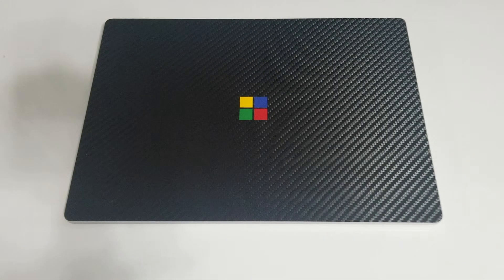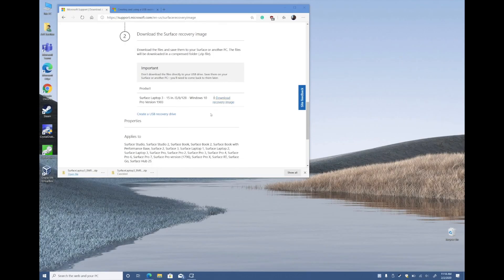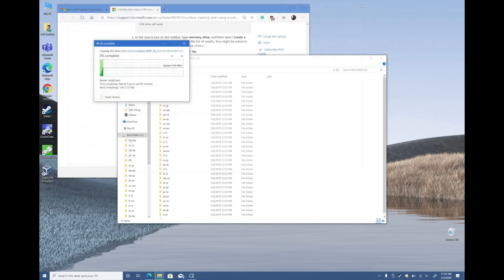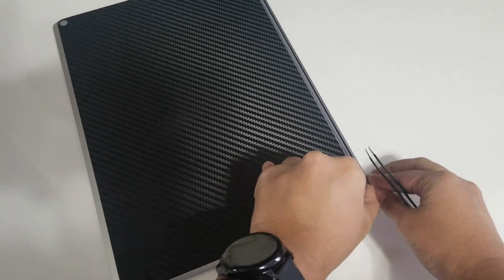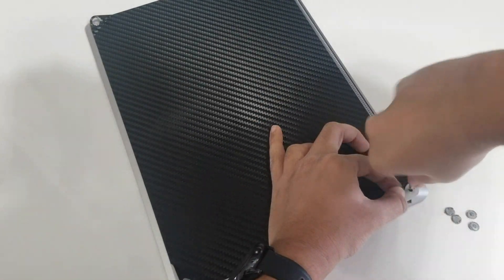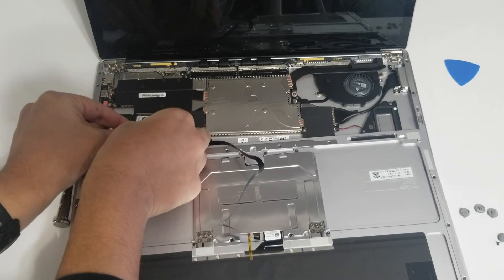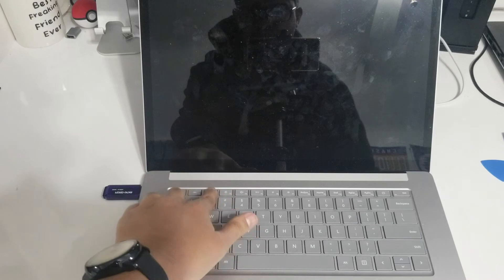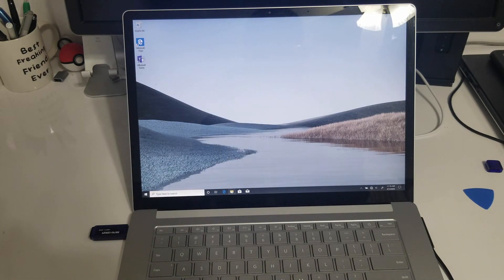How to upgrade the SSD in the Surface Laptop 3 15-Inch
Here's a look at how to upgrade the SSD in the Surface Laptop 3 15-Inch model.

1. Link to a sample 512GB M.2 2230 SSD on eBay:

2. Link to iFixit Toolkt: (Optional)

6. Microsoft directions on how to remove the rubber feet and replace SSD in the Surface Laptop 3: